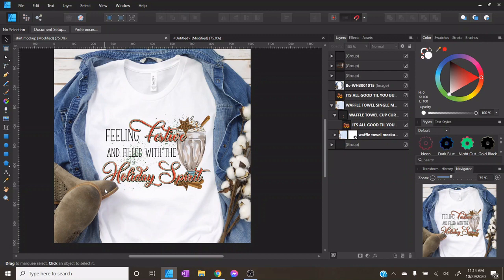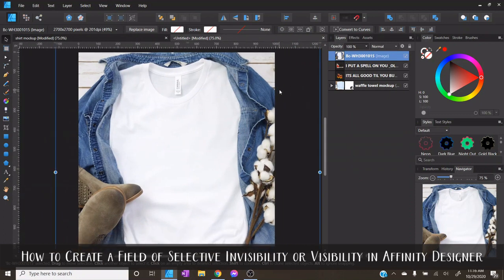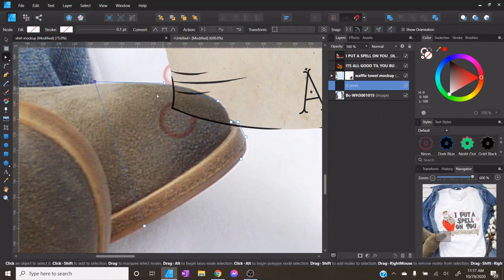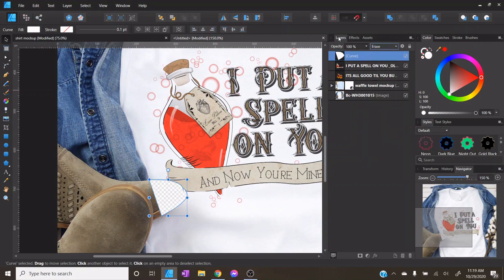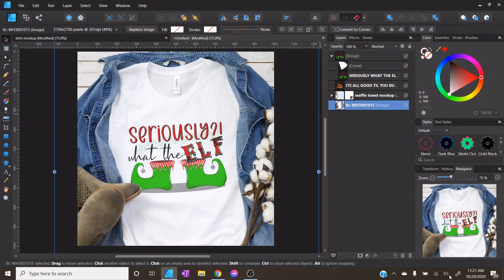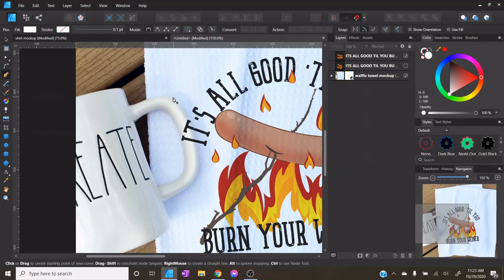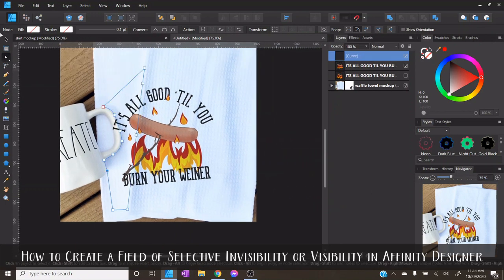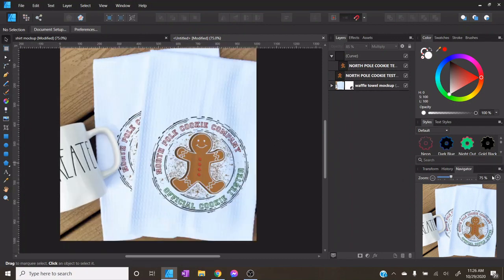How to Create a Field of Selective Invisibility or Visibility in Affinity Designer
In this video we are covering the quick and easy way to create a field of visibility or invisibility to work around layers in your flattened PNG mockup photo when creating mockups for your business.

This video shows you how to work around props or natural elements like zippers, buttons or drawstrings that would impact the visibility of the design on a real physical product.

All of our tutorials on Affinity Designer are geared towards beginners and individuals in the print industry.